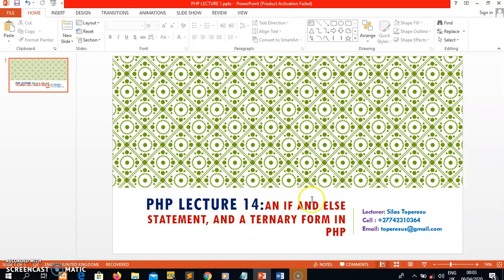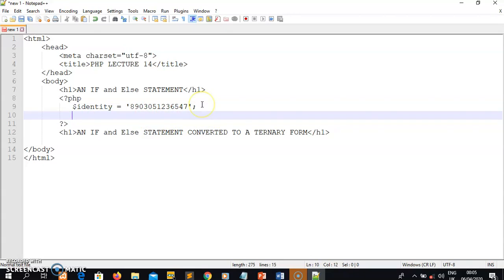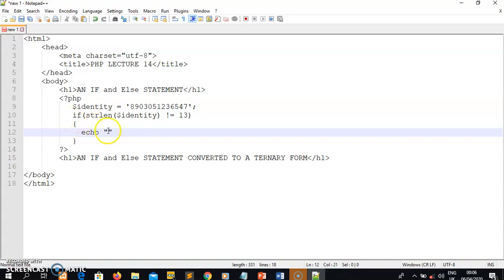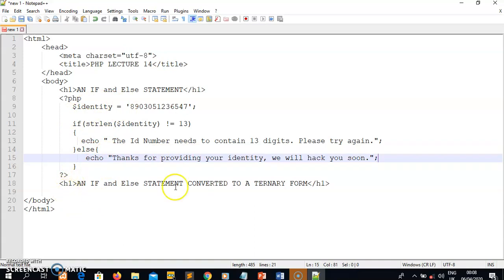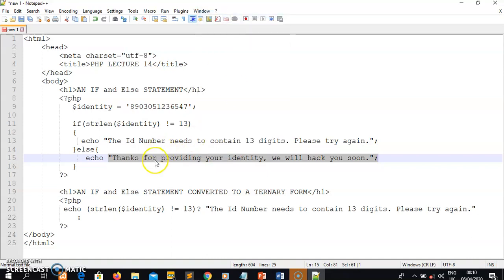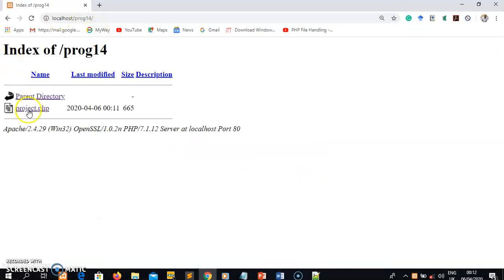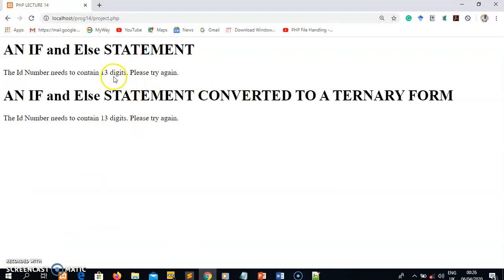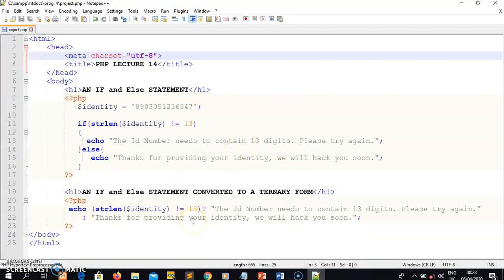PHP lecture 14: WRITING AN IF AND ELSE STATEMENT, AND CONVERT IT INTO A TERNARY FORM IN PHP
HOW TO WRITE AN IF AND ELSE STATEMENT, AND CONVERT IT INTO A TERNARY FORM IN PHP